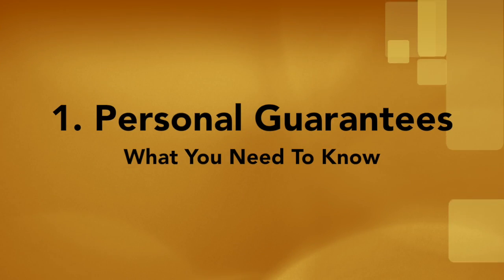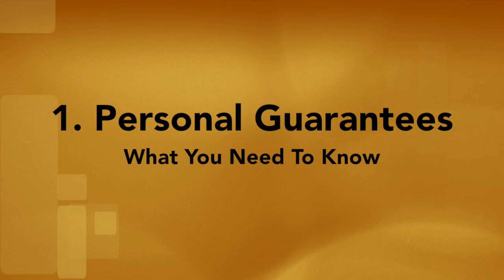Doctors or Healthcare Practitioners Should Avoid These Pitfalls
Doctors or healthcare practitioners should avoid these pitfalls  before signing a lease for a commercial practice.

If you are a doctor or healthcare practitioner thinking of opening a private practice, you must WATCH this video.

Signing a lease or real estate contract is a legal binding contract. Before you make any commitments, you should be educated on what pitfalls to avoid.

Step #1 Get Educated
Step #2 Work with Professionals
Step #3 Get it Done!